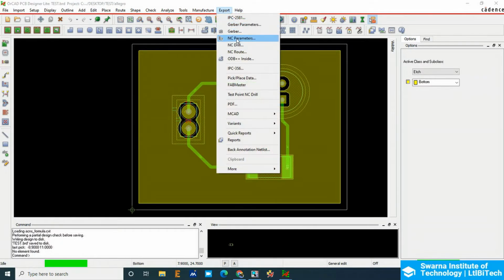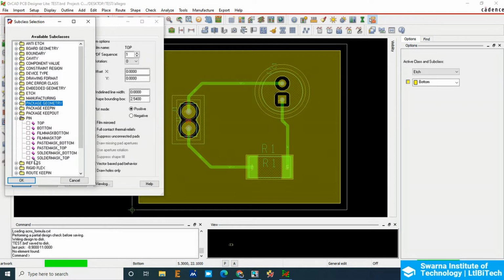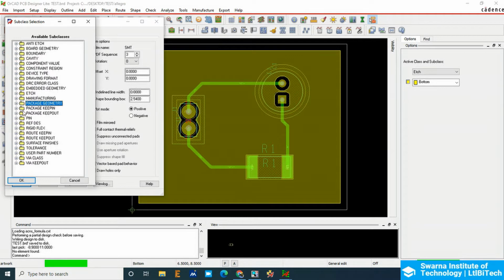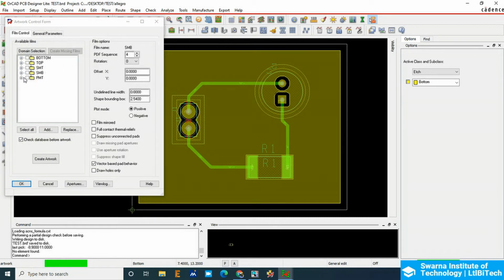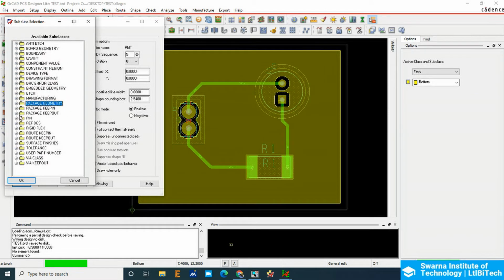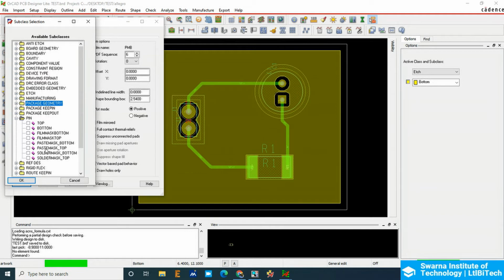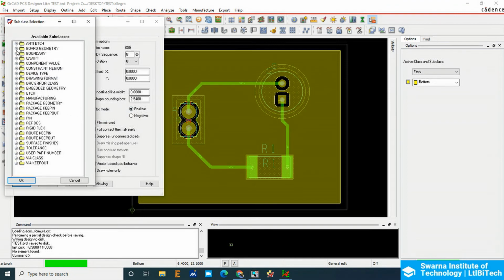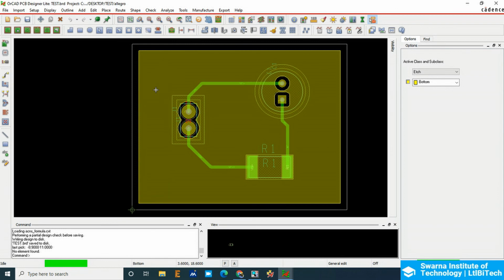Artwork Creation in allegro PCB Design | PCB Design course training | Class 32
In PCB Design course training online, we study about Artwork Creation in allegro PCB Design.

In this tutorial you will able to learn about Artwork Creation in allegro PCB Design. Please watch it carefully as it contains minute information about the entire course.

2. PCB Design Crash Course: 3D Package & Board Design Approach

3. Complete Eagle CAD PCB Design: Theory and Practical approach

4. Getting Started with Eagle CAD PCB design: (FREE)

5. Electronic Circuit Simulation Using Proteus Professional

6. Microsoft Excel Course For Beginners (FREE)

7. Getting Started With PCB Design Using Autodesk Eagle CAD

8. PCB Design Crash Course: 3D Package & Board Design Approach

9. PCB Design Course Using OrCAD/Allegro For Beginners

10. Getting Started With PCB Design Using Autodesk Eagle CAD